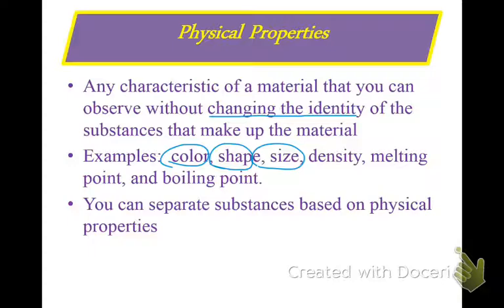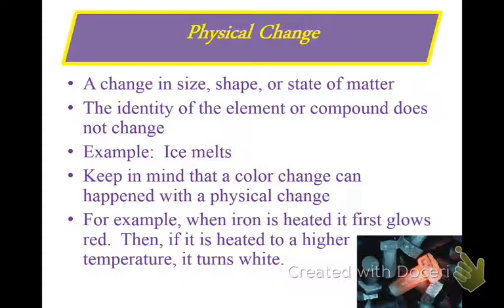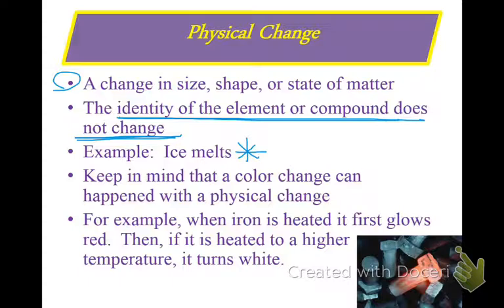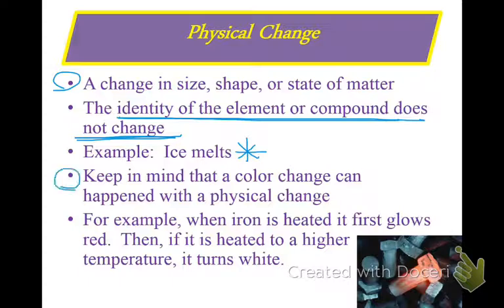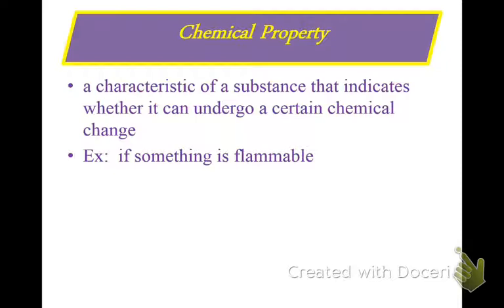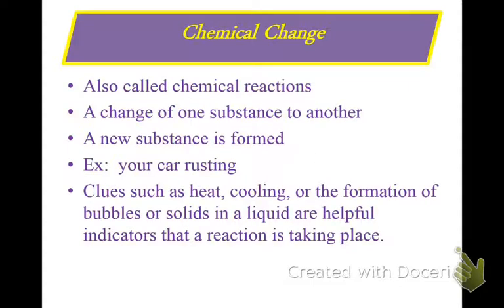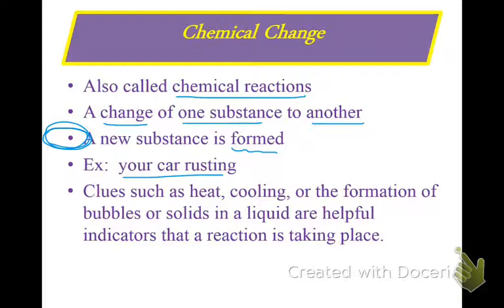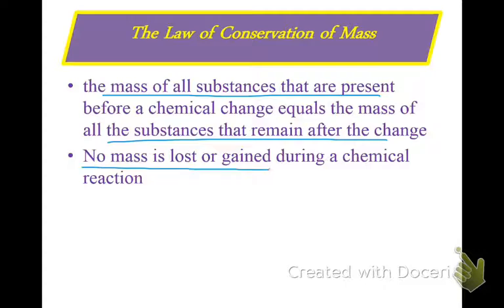15 2 properties of matter